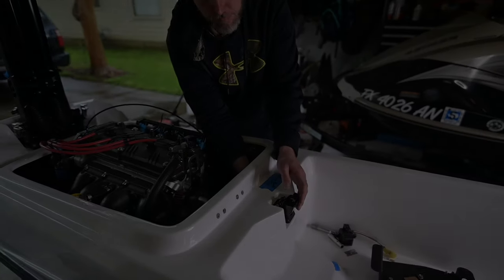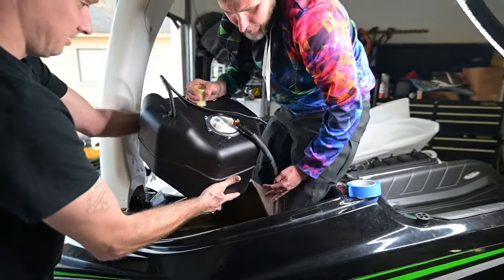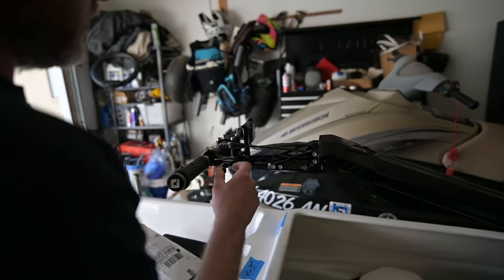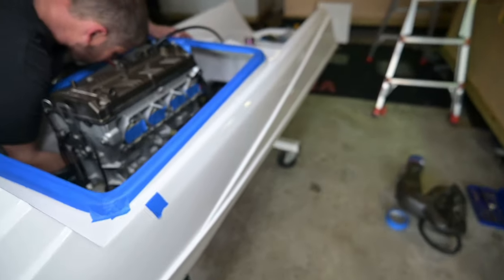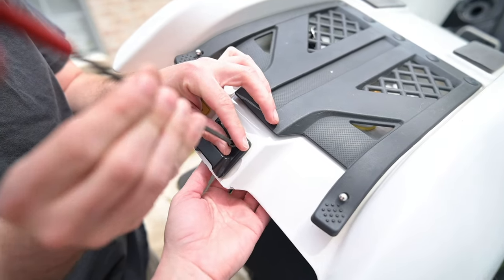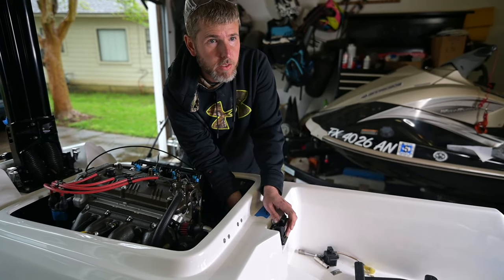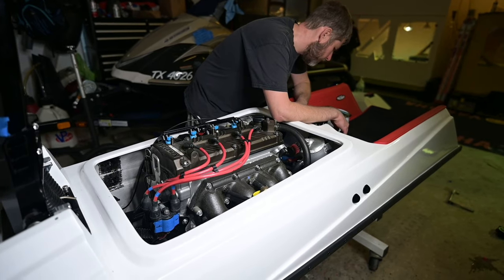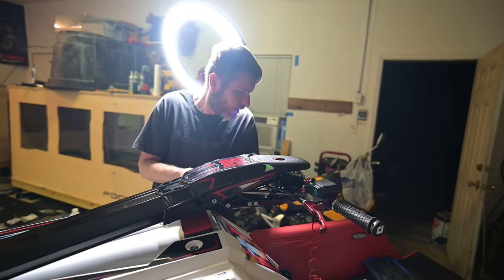GP1R Race Ski Build - Empty Hull to Finish!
As far as stand up jet ski build projects go, this Fast Powersports GP1R was both fun and a learning experience as we opted to get a mostly bare hull and learn the process ourselves. We're proud of the work we put in after work and on some weekends. Looks spectacular, can't wait to ride!

Cameras used:
GoPro Hero 12
Nikon Z30
Viltrox 13mm Z Mount lens
Rode VideoMic

Just1 Helmet
Asics Wrestling Shoes